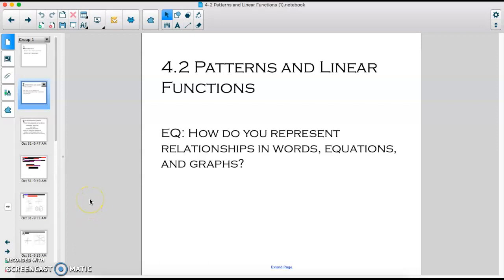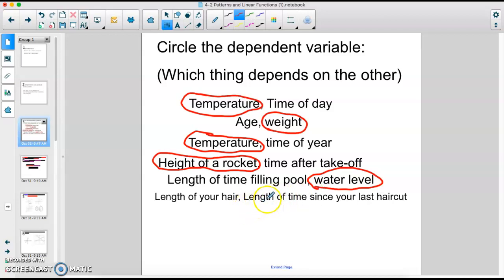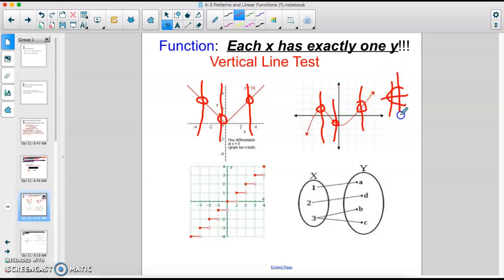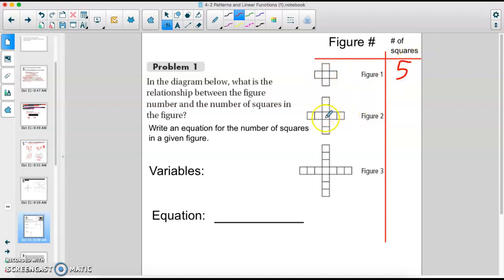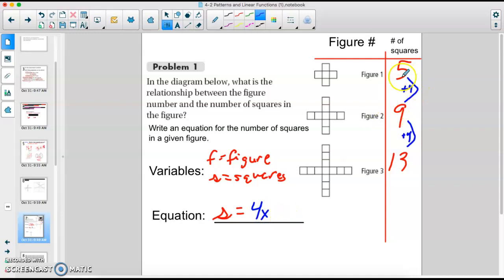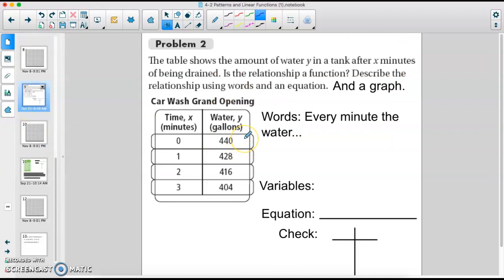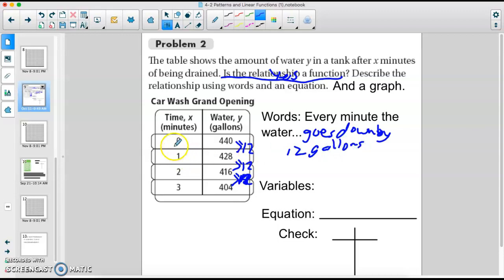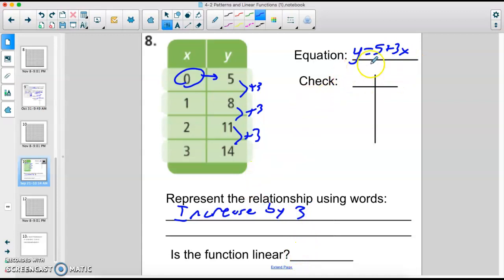Intermediate Algebra 4.2 Day 1